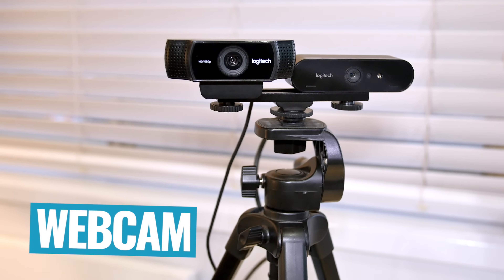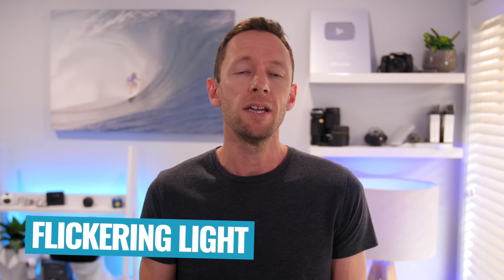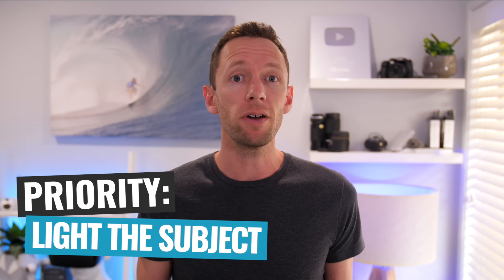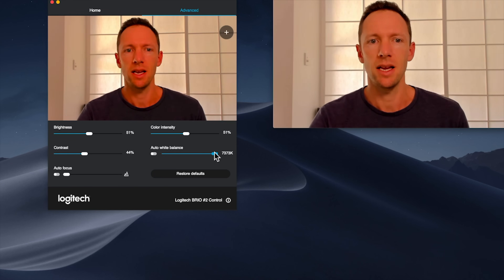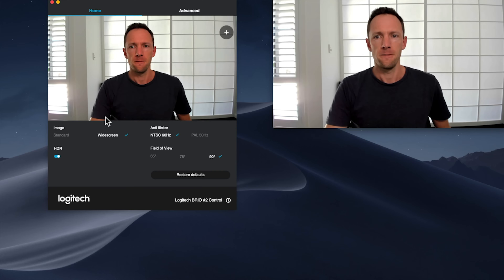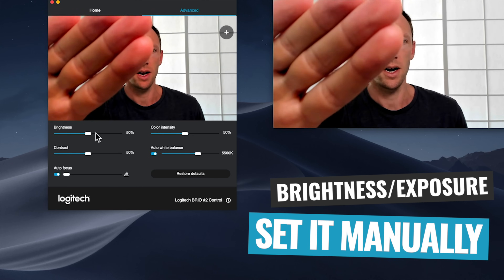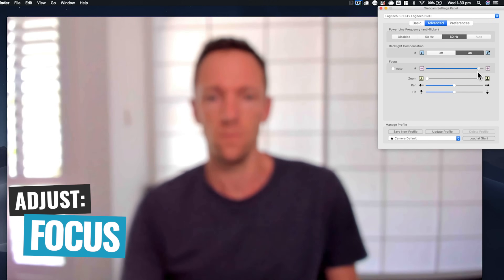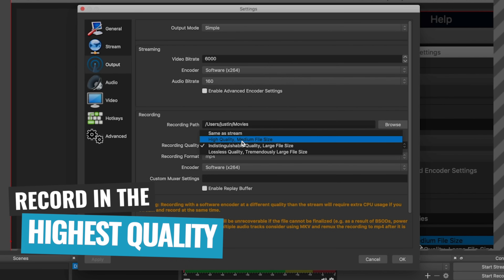Shoot QUALITY Videos with a Webcam!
Create high quality videos with just your Webcam! Learn the simple tips and tricks to improve webcam quality & shoot professional-looking content, recording with your webcam on a Mac or Windows PC in this Webcam tutorial!

Recommended Microphone:
► RODE NT-USB Podcast Microphone (Amazon)

Stay current on video tools and AI. Ask JustinAI for instant answers, access extended tutorials, monthly AMAs, and ready-made workflows

*** FREE Guide to Filming Amazing Videos on Smartphone! ► Android ► iPhone

Webcam’s are an awesome low cost, super flexible camera option. But they’re not just great for livestreaming… With the right process, basic software and a few simple tips you can easily shoot high quality videos using just your webcam!

In this webcam tutorial we step through exactly how you can record with webcam’s and get high-quality PRO results on your Mac or Windows PC!